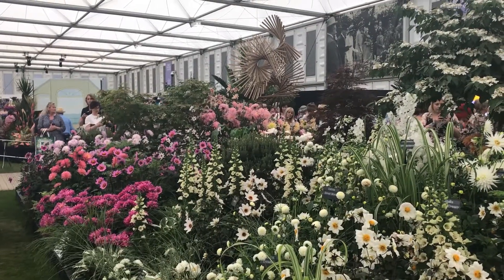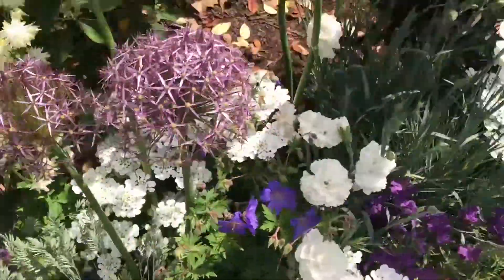Chelsea Flower Show 2017 - Andy McIndoe's Top Tips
We were asked by My Online School to create a couple of short videos from footage that they captured at the Chelsea Flower Show. They wanted to use these topical videos on their blog and their social media platforms to generate interest in their online gardening course.